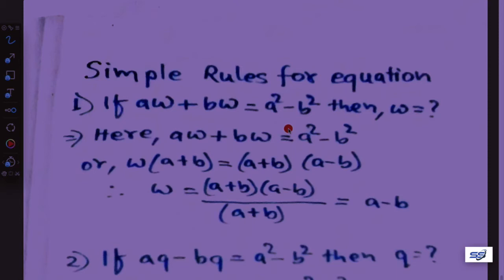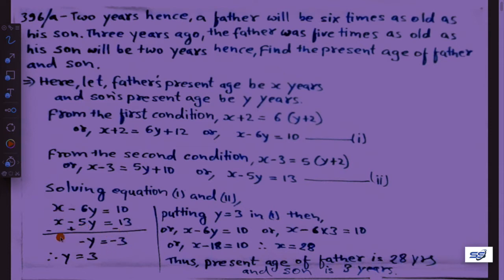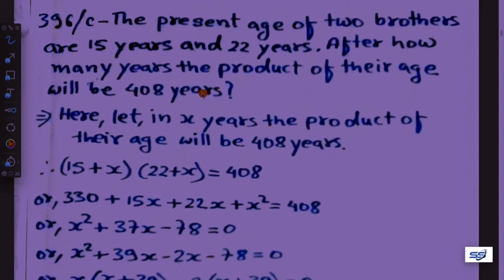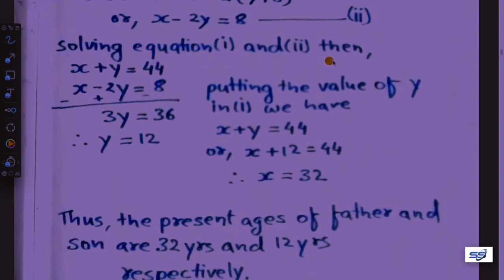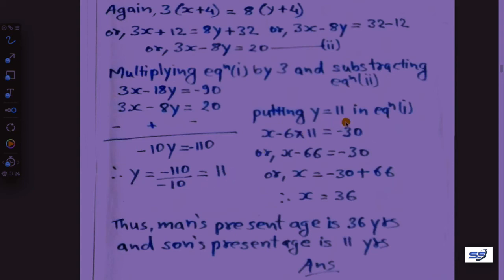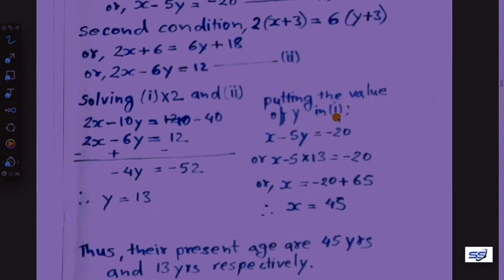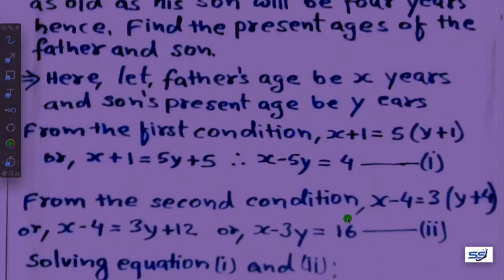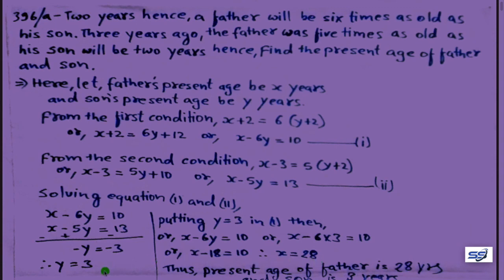age related verbal equations, mathematics, worked out example, in English, solutions, See solutions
See solutions, See solutions, age related verbal equations, mathematics example worked out.
We must know the present need of human society. And what is that need? Human society is no longer bounded by geographical limits to particular countries or communities. Human society is broader than in the Middle Ages, and the world tendency is toward one state or one human society. The ideals of spiritual communism, according to math are based more or less on the oneness of the entire human society, nay, on the entire energy of living beings. The need is felt by great thinkers to make this a successful ideology. Mathematics will fill this need in human society. It begins, therefore, with the aphorism of
Vedanta philosophy  to establish the ideal of a common cause.
Human society, at the present moment, is not in the darkness of oblivion. It has made rapid progress in the field of material comforts, education and economic development throughout the entire world. But there is a pinprick some where in the social body at large, and therefore there are large-scale quarrels, even over less important issues. There is need of a clue as to how humanity can become one in peace, friendship and prosperity with a common cause. Mathematics will fill this need, for it is a cultural presentation for the re-spiritualization of the entire human society.Mathematics should be introduced also in the schools and colleges for it is recommended by the great student  in order to change the face of society.